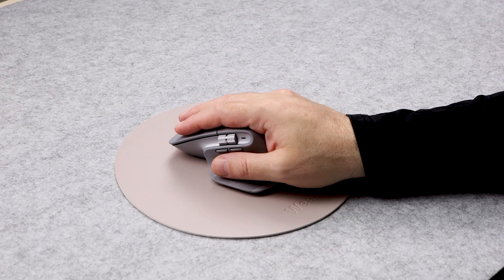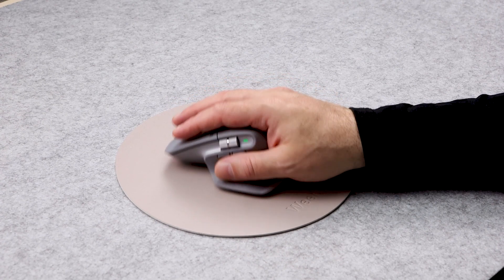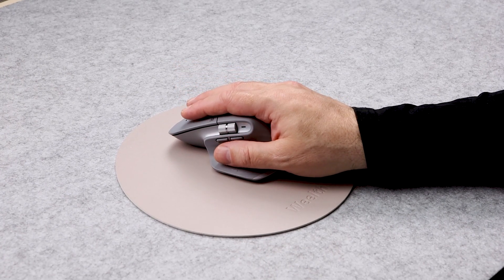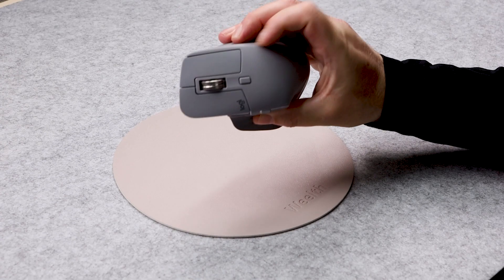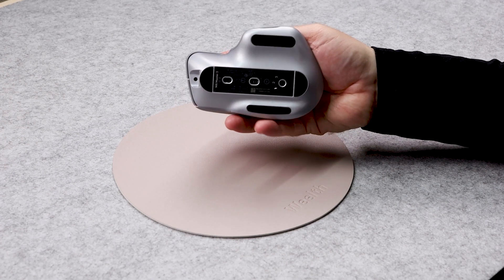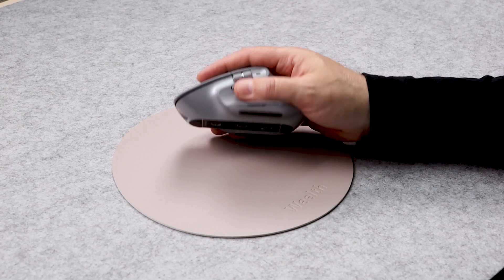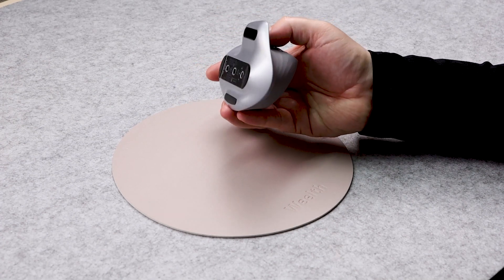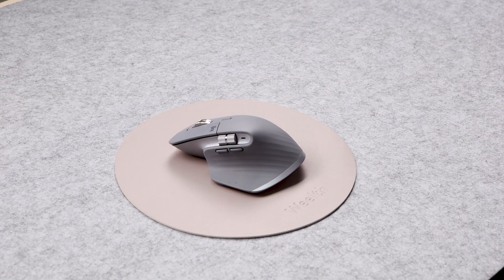This Stylish Mouse Controls Multiple Computers - Logitech MX Master 3 Advanced Wireless Mouse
This is a great mouse for a YouTube Studio, very stylish and can control multiple computers!

Logitech MX Master 3 Advanced Wireless Mouse, Ultrafast Scrolling, Ergonomic, 4000 DPI, Customization, USB-C, Bluetooth, USB, Apple Mac, Microsoft PC Windows, Linux, iPad - Mid Grey

Amazon USA
Amazon UK